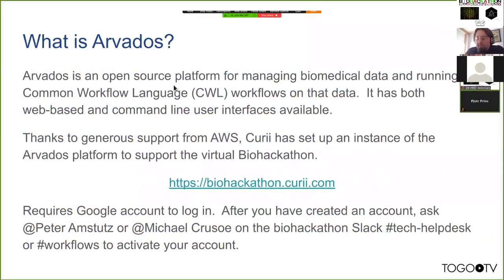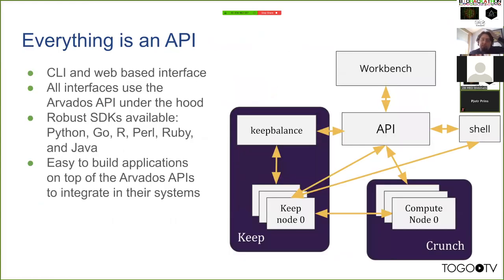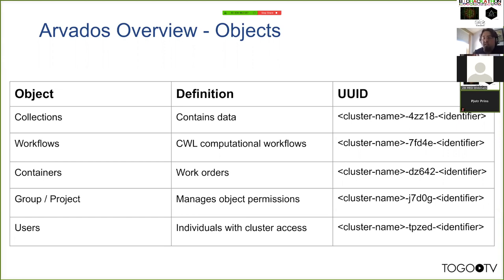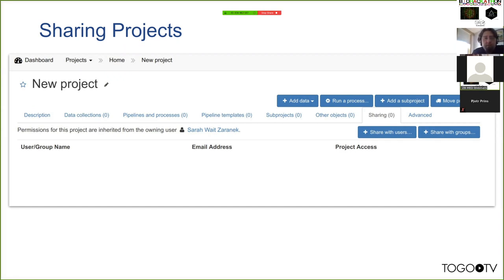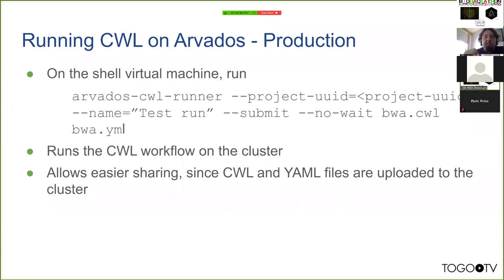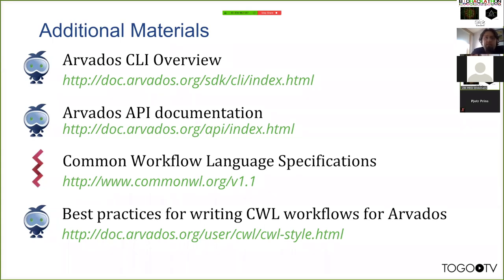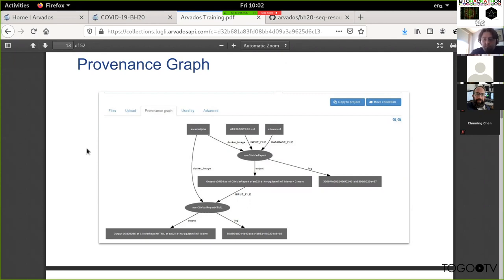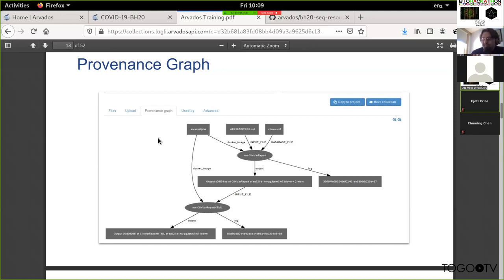Arvados for Biohackers - COVID19 Virtual BioHackathon 2020 Webinar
COVID19 Virtual BioHackathon 2020 was held in April 5th-11th 2020. The recording of the kick-off meeting and mid-term updates are available. The coordinators of the topics presented the achievements and future work of their work during the 7-days Virtual BioHackathon (2:19:58). At this webinar, Peter Amstutz (Arvados, CWL Project) introduces the Arvados, an open source platform for managing, processing, and sharing genomic and other large scientific and biomedical data.